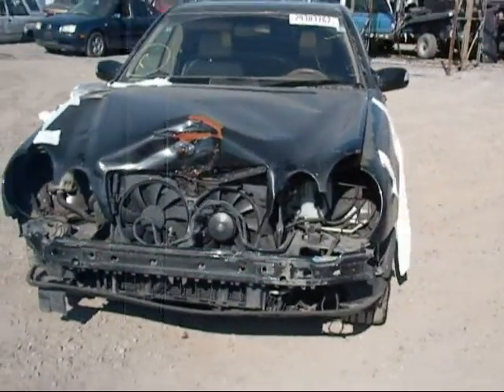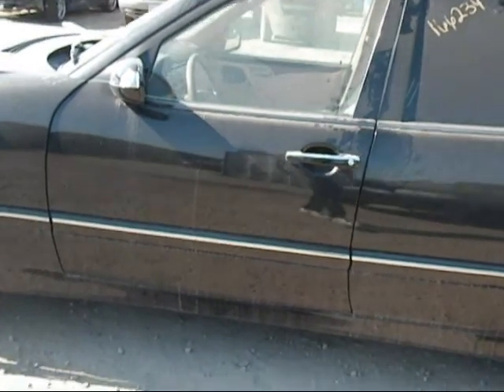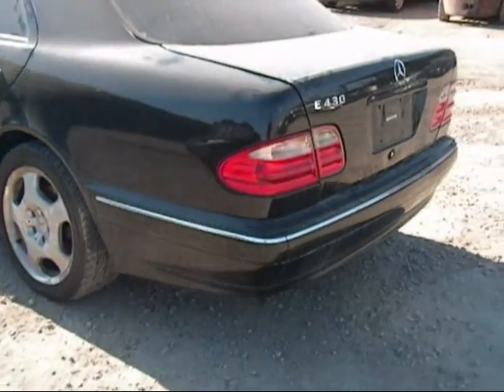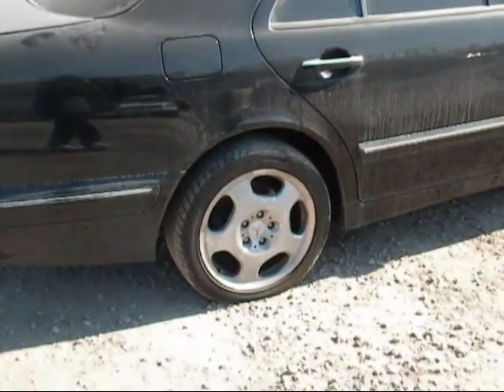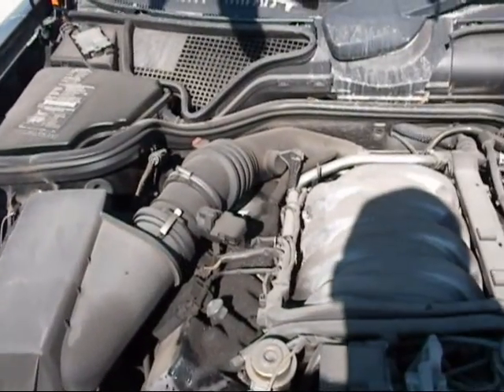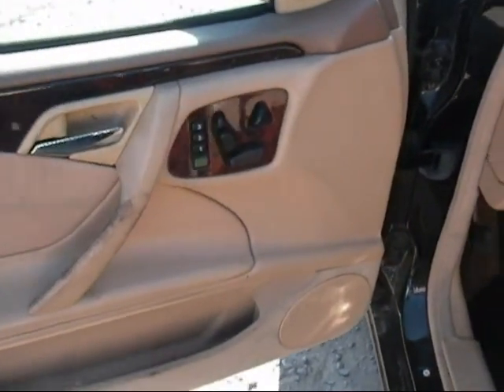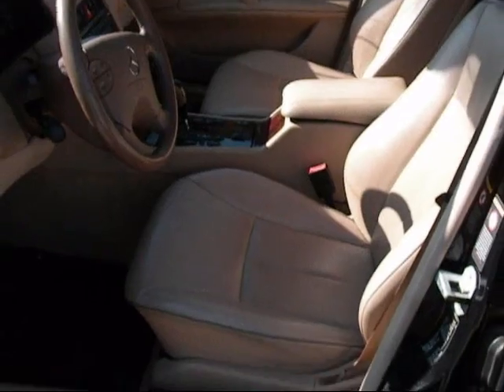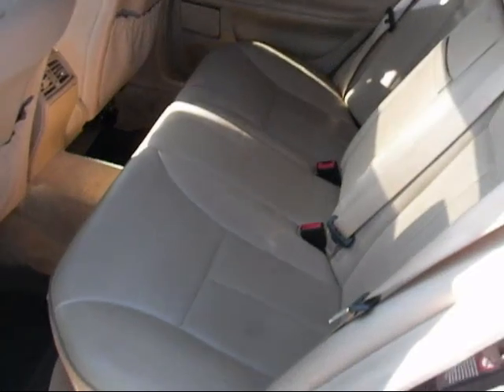2001 Mercedes Benz E430 13018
Welcome to Fresno Silver Star Recycling today we are showing a 2001 Mercedes Benz E430 that we will be parting out soon. If you are interested in any part of this car please don't hesitate to give us a call at or you can find more pictures of this car and many more European made cars on our you can even "like" us on facebook. If you are local you can come into our store we're located at 4688 South Chestnut, Fresno, CA 93725, just look for the red van in the sky.